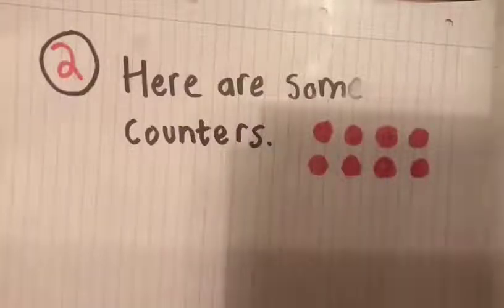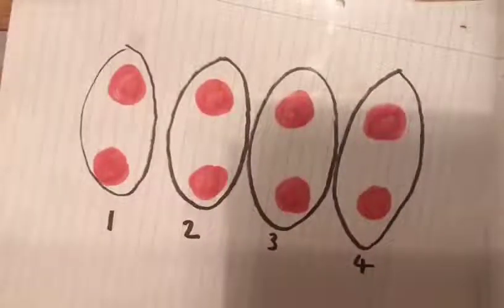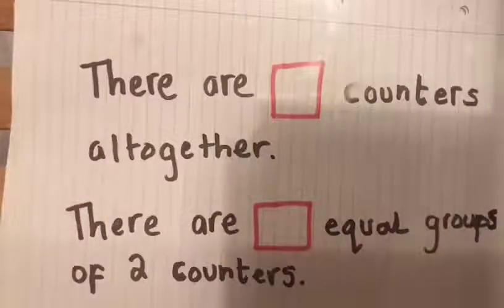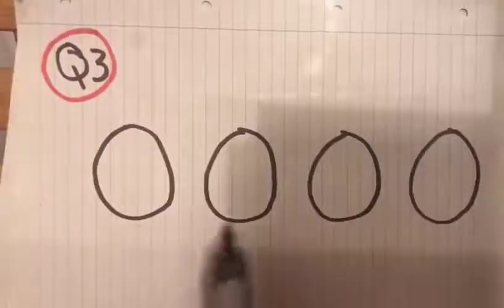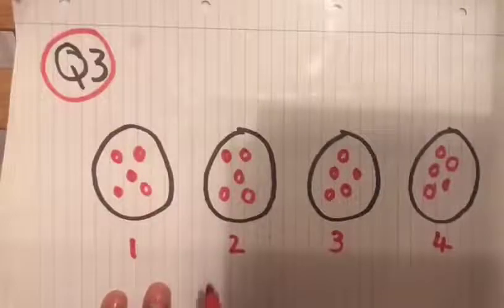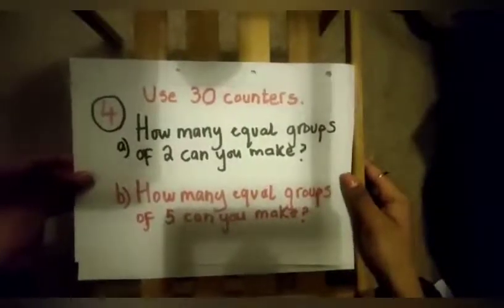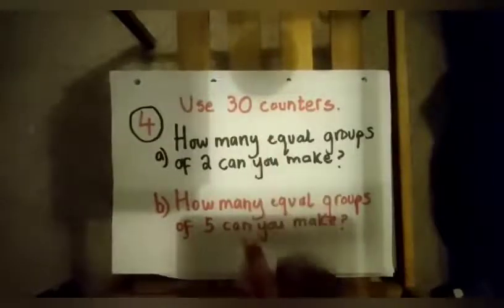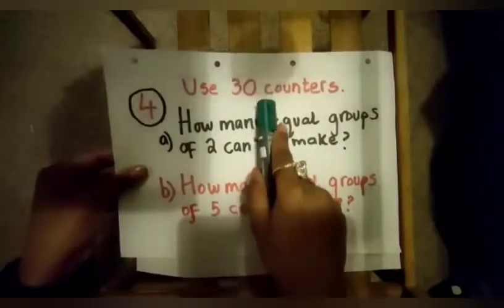Year 2 Maths - 28.1.2021